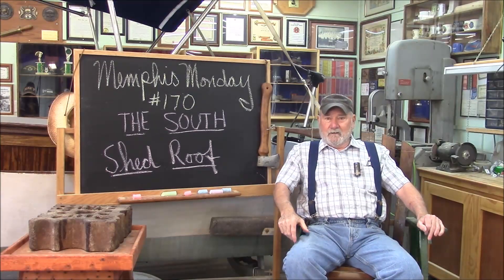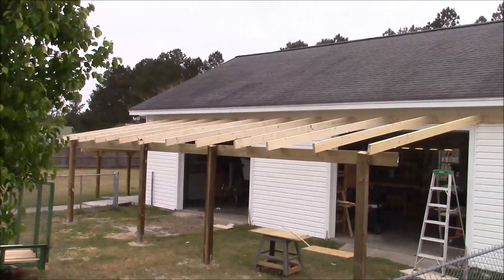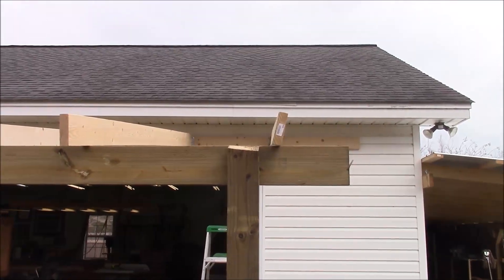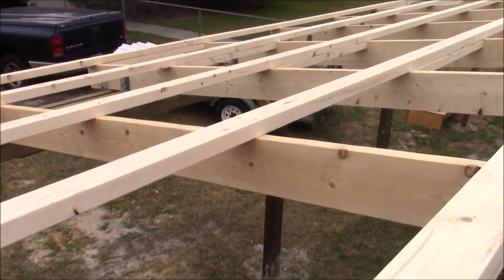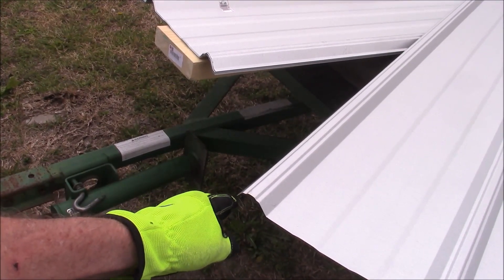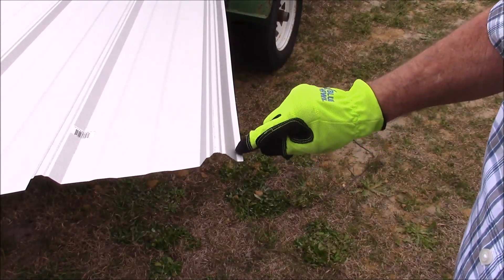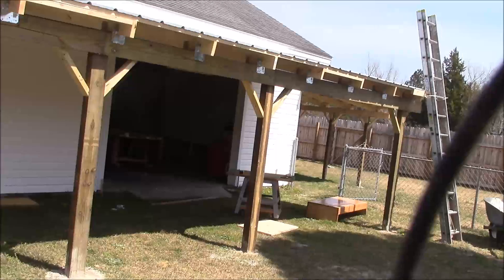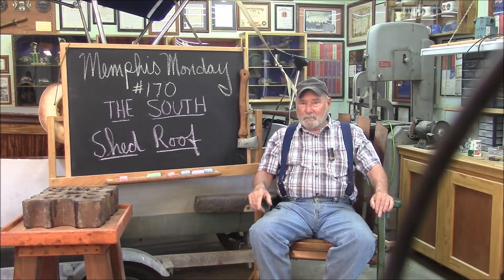170 Building Third Shed Roof on the South Side of the Shop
We have been in a Shed Roof frenzy the last month or so, and that theme is completed today.  It is completed because we now have lean-to roofs on both sides of the shop, and importantly a 33x12 roof over the front of the building.  In past videos we have also enclosed part of the east roof, and added decks to both side roofs.  I have similar intentions for the building we complete today, but those plans are pushed to the right while we catch up on other scheduled work.  Frankly, I can also use a break from the actual physical work of these construction projects.